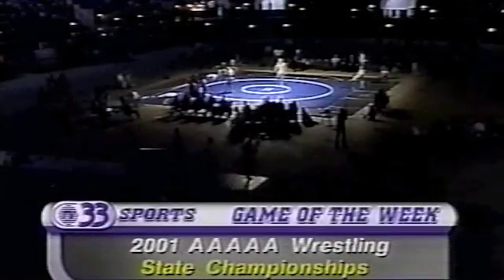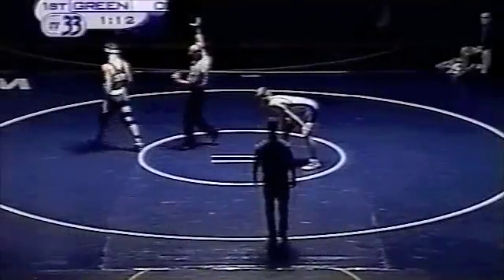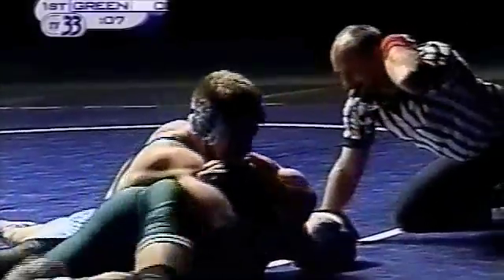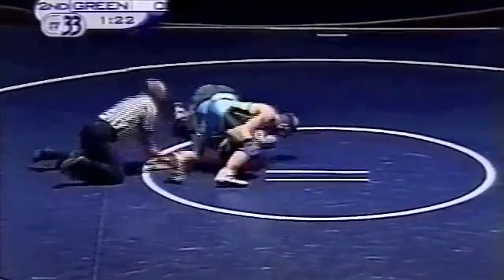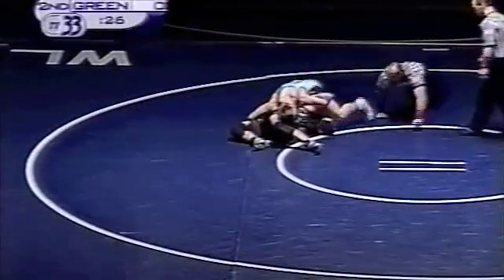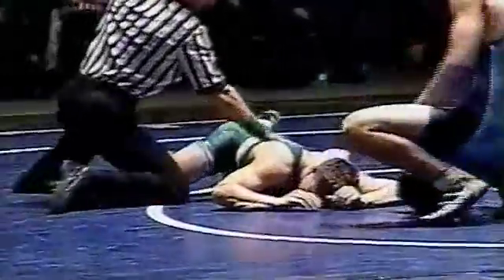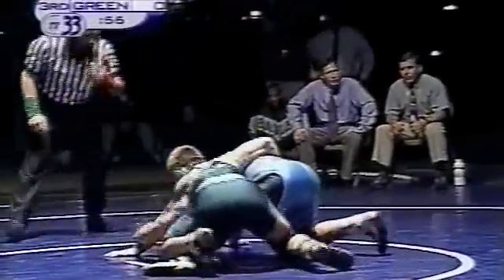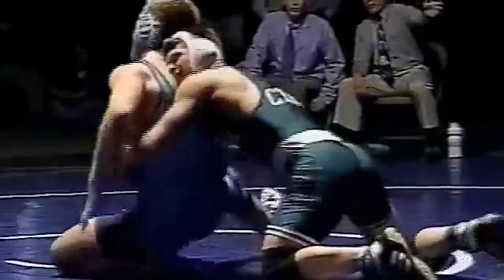Chris Coleman (Starr's Mill) vs Stephen Clayton (Collins Hill)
The 2001 state AAAAA wrestling finals Chris Coleman of Starr's Mill wrestles Stephen Clayton of Collins Hill. Coleman takes home his 2nd state championship.